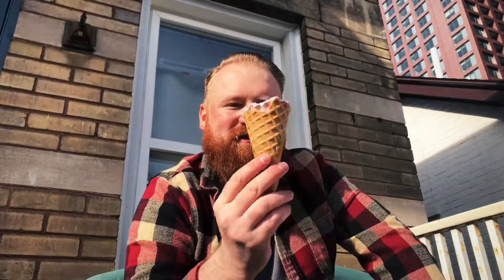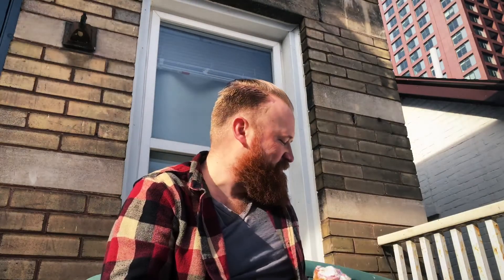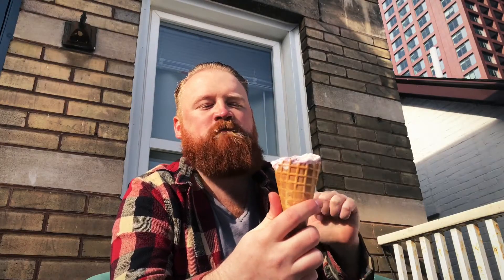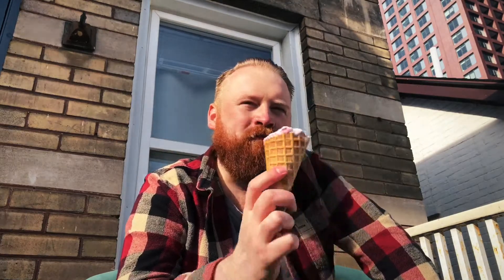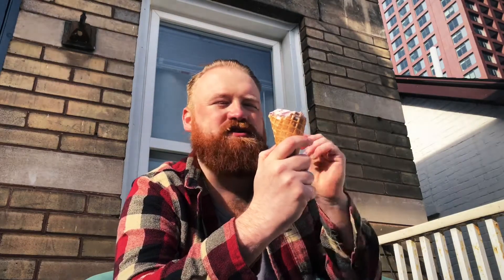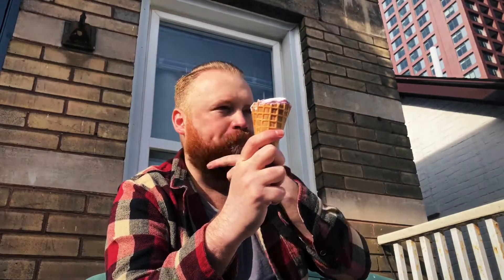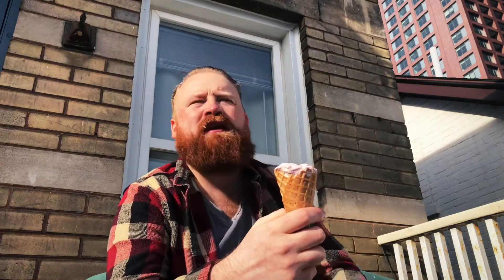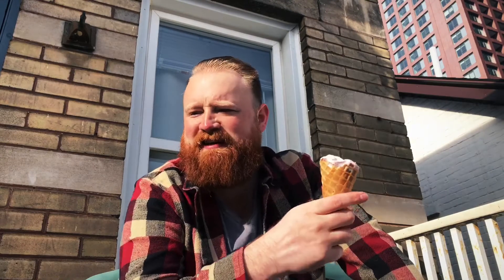ICE CREAM REVIEW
I SCREAM, YOU SCREAM, WE ALL SCREAM FOR ICE CREAM! 🍦🎥🔊 Turn your sound on and get comfy as your boy Bolton reviews Ice Cream on his balcony! Will he be attacked by pigeons?! Will his iPhone produce numerous technical hiccups that almost derail the entire production?? FIND OUT... in this video ☝️
🍦: @kawartha_dairy ‘Black Raspberry Thunder’ .